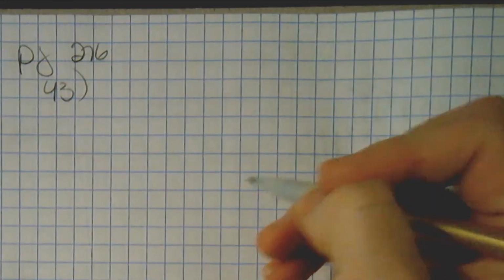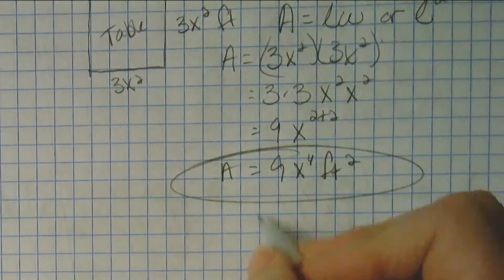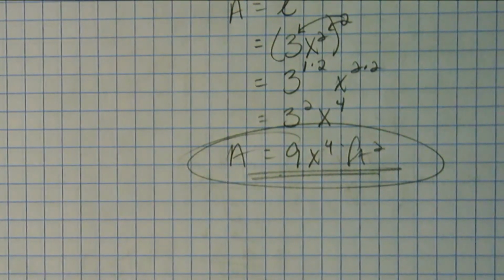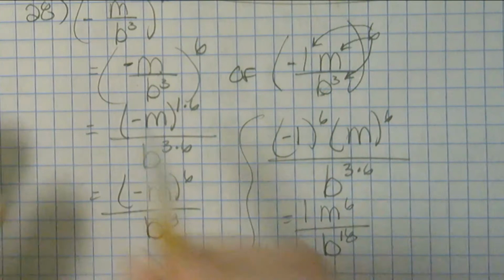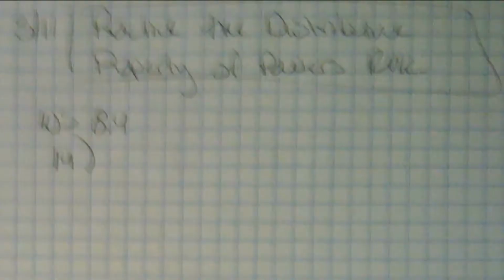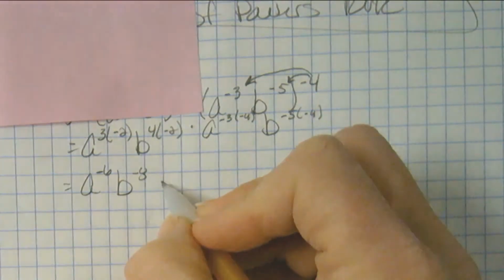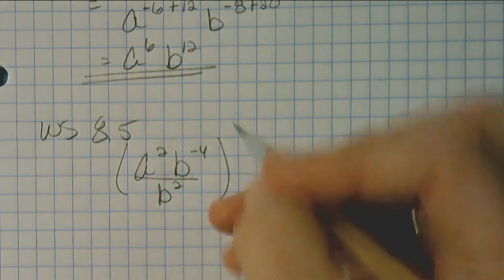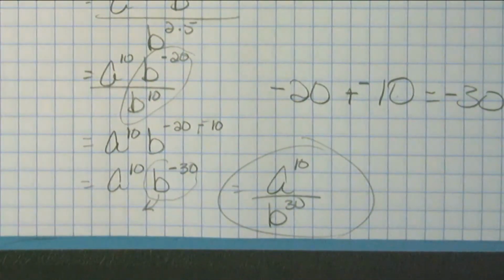3 11 7YZ Practice Power Rules